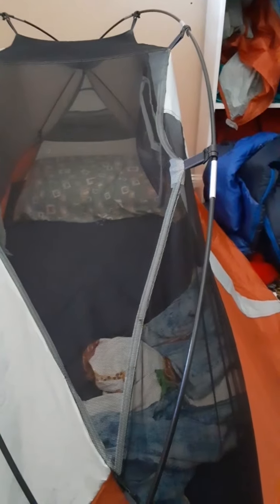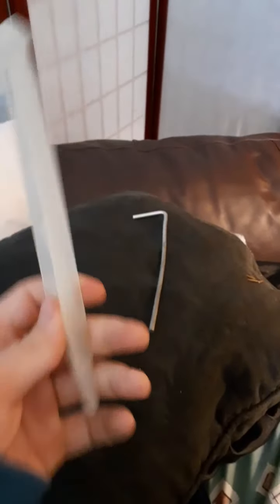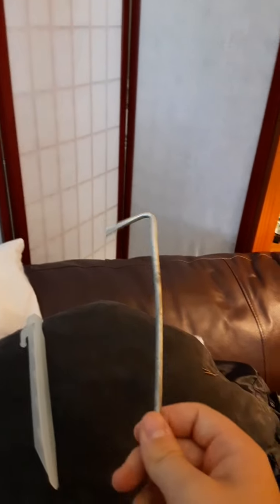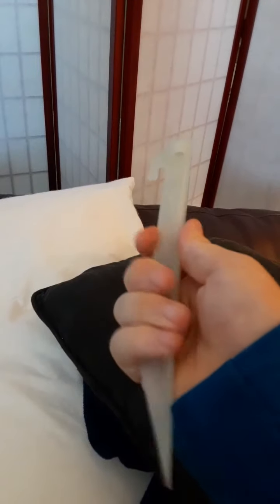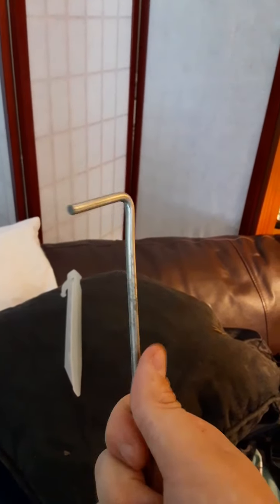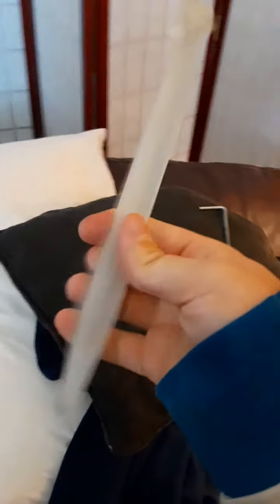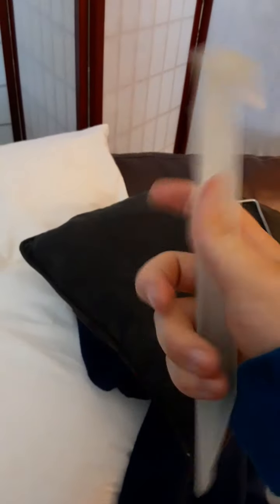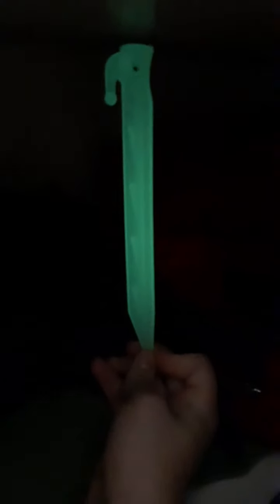Can you fit a twin sized mattress in a one person tent?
The short answer is yes I'll explain in the video!